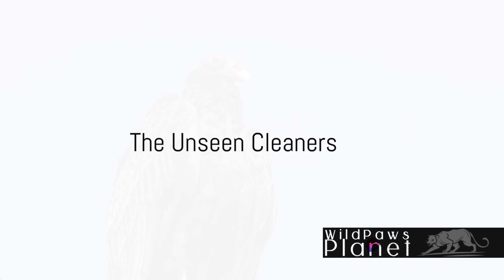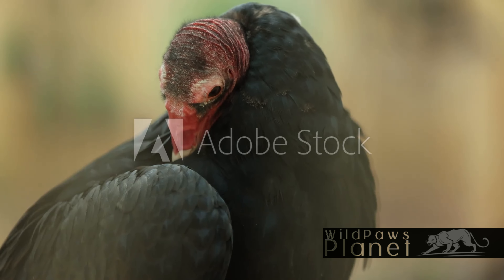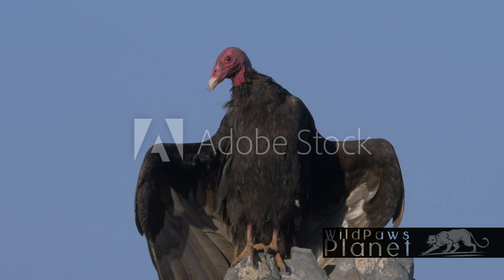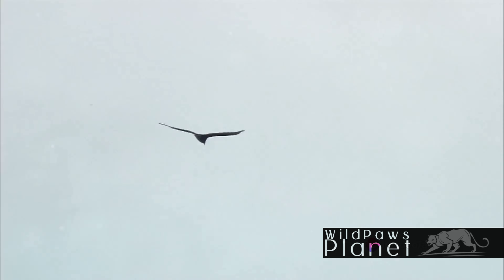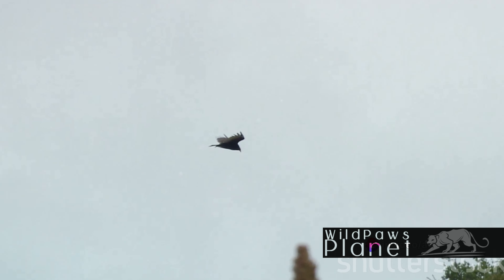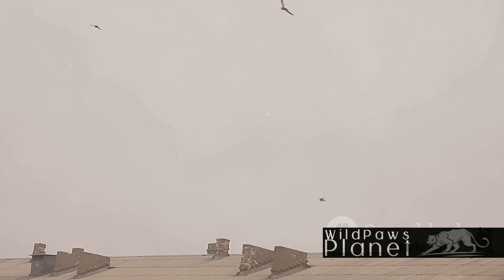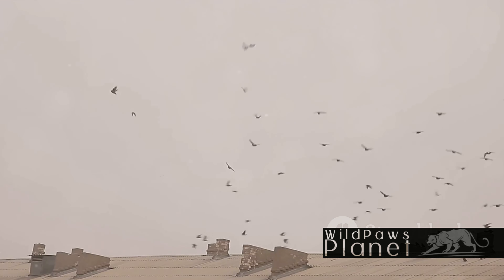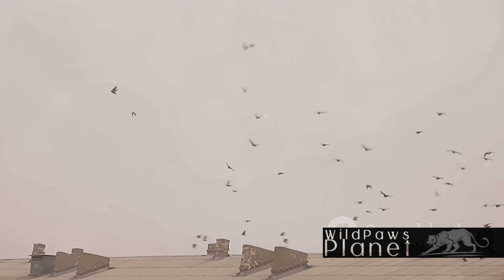Turkey Vulture: The Sky's Scavenger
In this captivating video, join us as we embark on a mesmerizing journey into the life and habits of the turkey vulture, an incredible creature that nature has perfectly designed for scavenging. Discover the secrets behind their efficient hunting techniques, their impressive wingspan, and their vital role in maintaining ecological balance. From their unique appearance to their remarkable survival skills, there's so much to learn about these majestic birds. Let's delve into the extraordinary world of the turkey vulture together!

OUTLINE:

00:00:00 The Mystery of the Sky
00:00:29 The Unseen Cleaners
00:01:27 Soaring Without Flapping
00:01:55 The Unsung Heroes